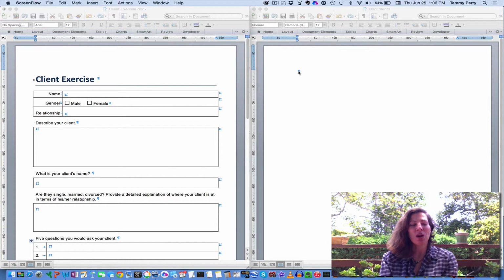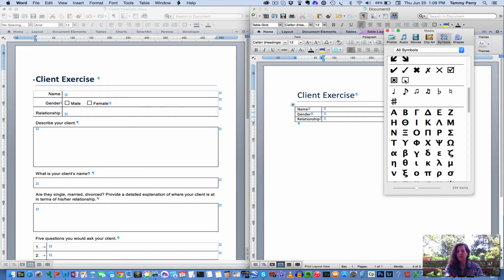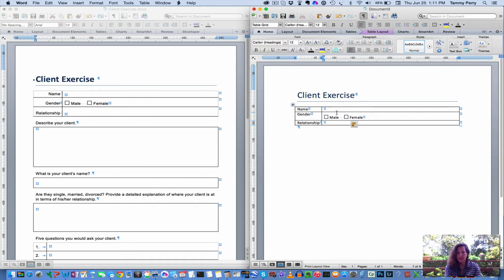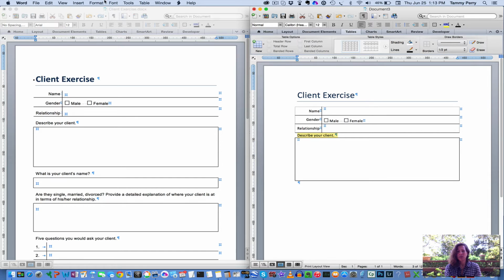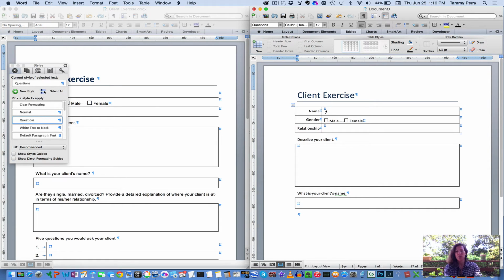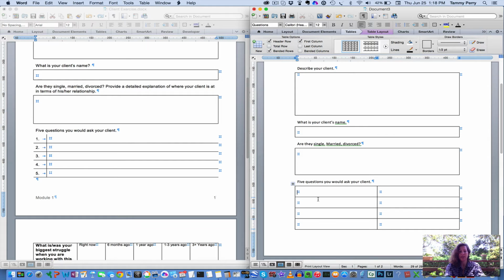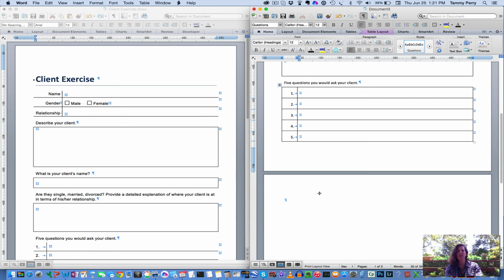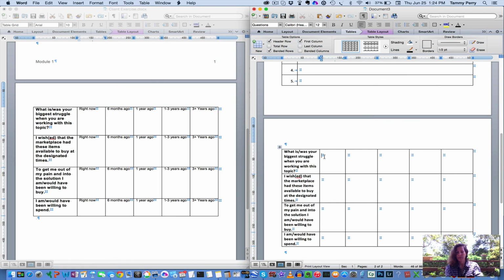Formatting Word for PDF Creation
Do you know how to best format a word document for Fillable PDF form creation? Here is an example of how to format a simple document.